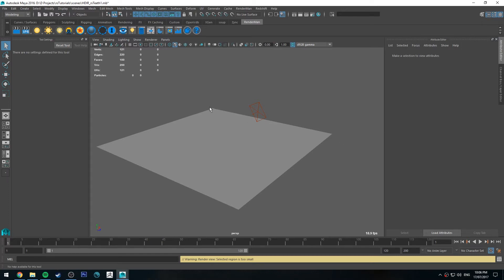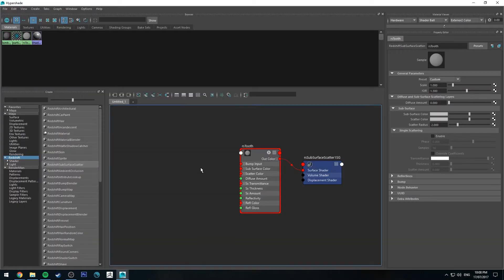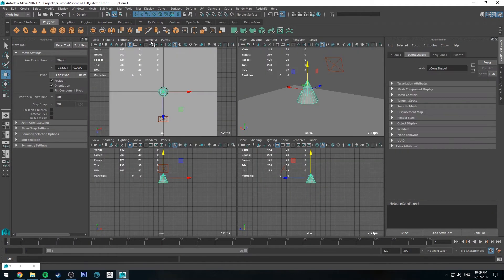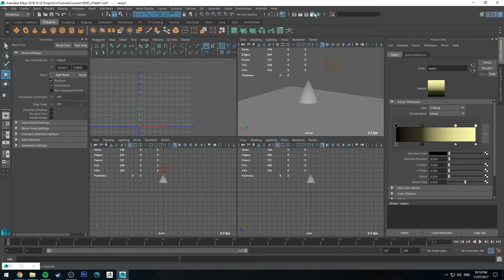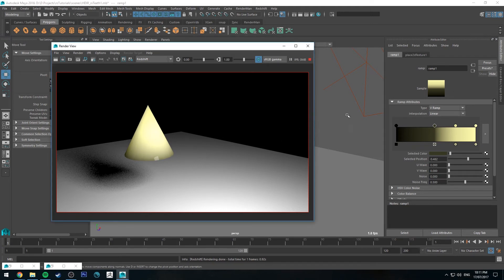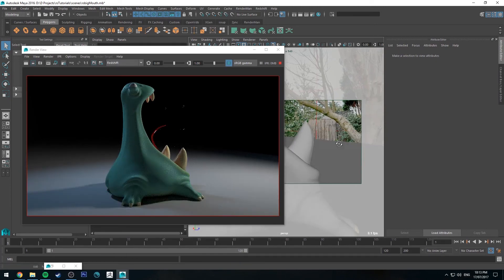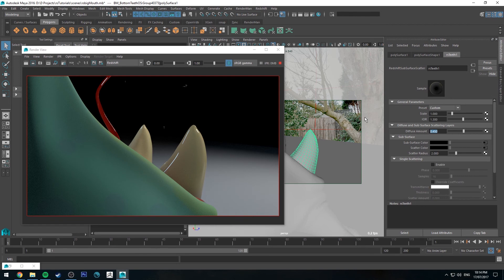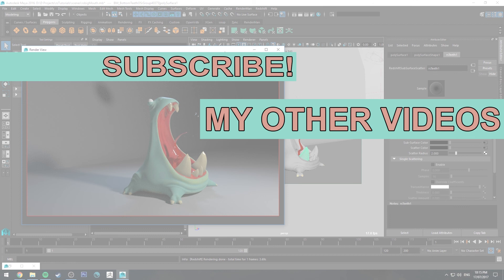How Do I Render: Teeth (Redshift & Maya)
In this quick tutorial we'll look at setting up some fairly convincing teeth using ramps and subsurface scattering shaders. First I'll talk a little about geometry and the use of UV maps that will compliment our Ramps, next we'll look at the shader and discuss the advantages and disadvantages of using SSS and finally we'll have a look at the shader in action on a pre-prepared model.